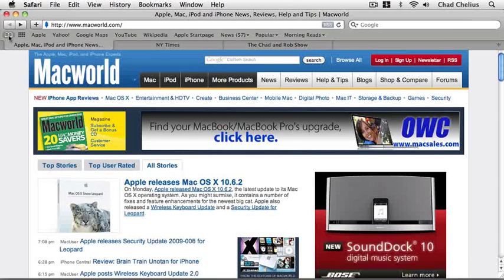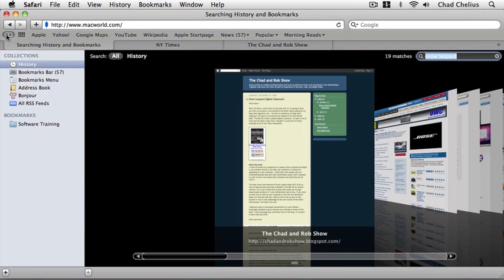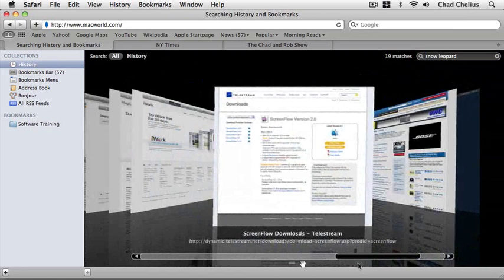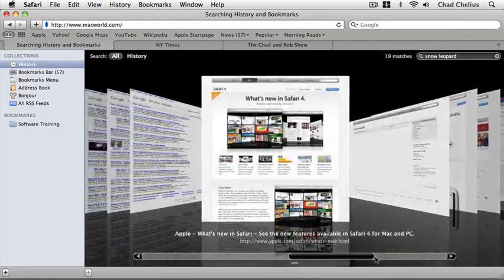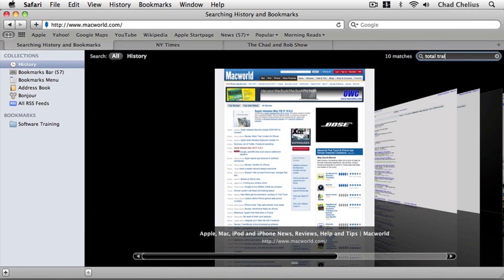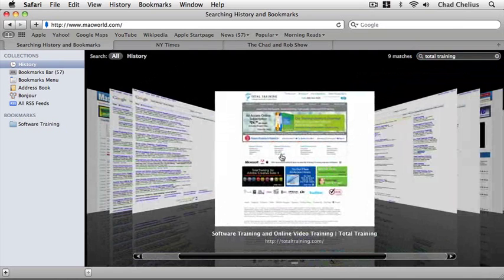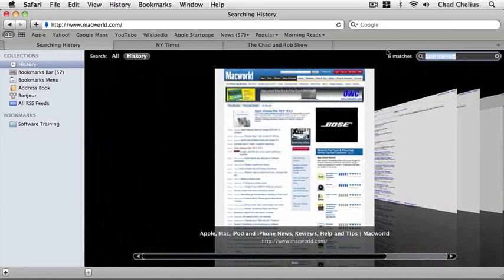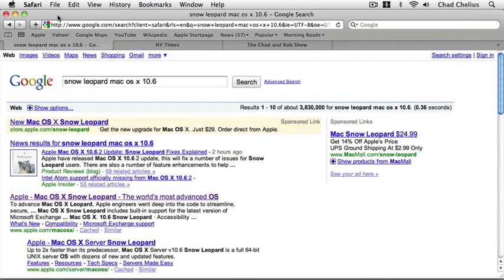07. Browsing the Web with Safari -TSNLPES P01 C07 L05